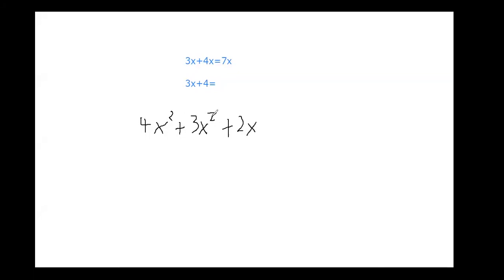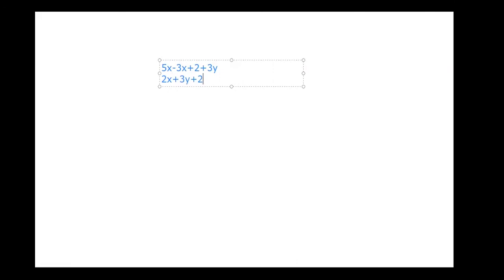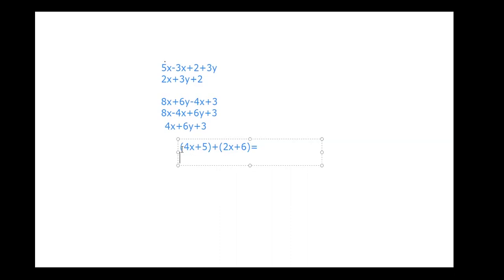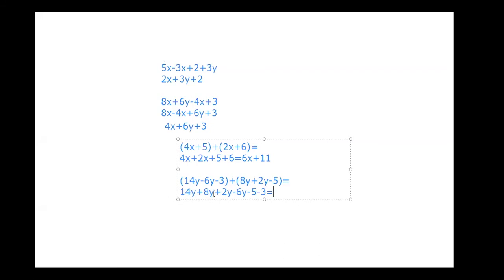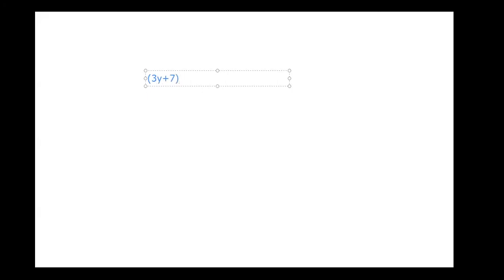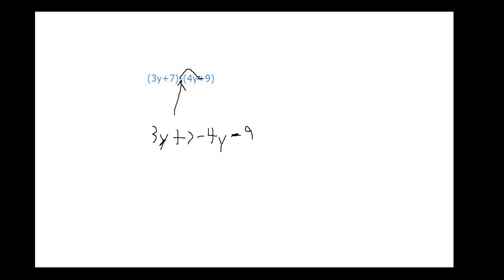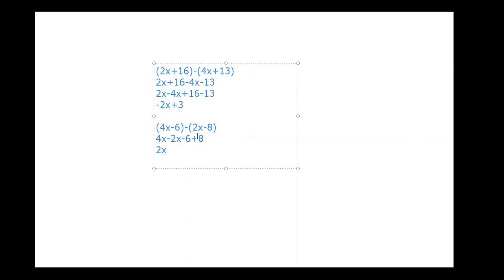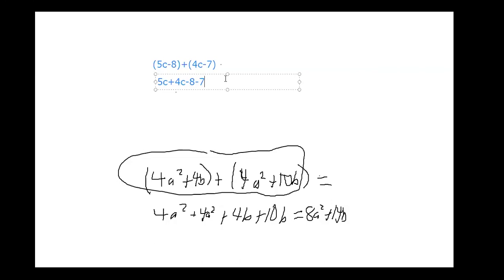Math 4.27.2020 Polynomials Part 2